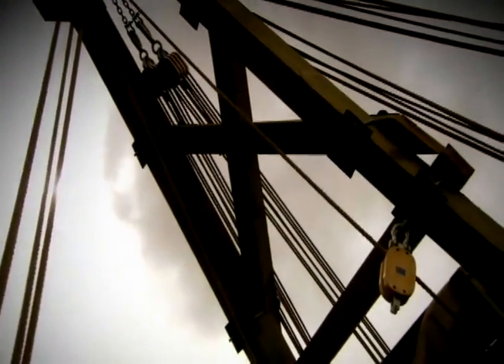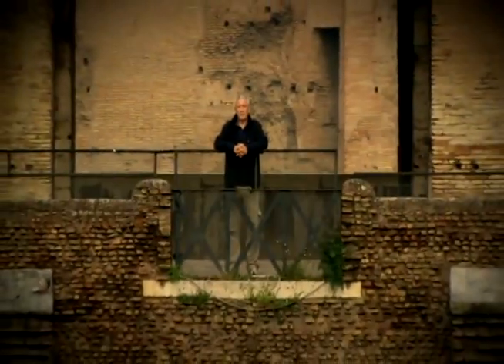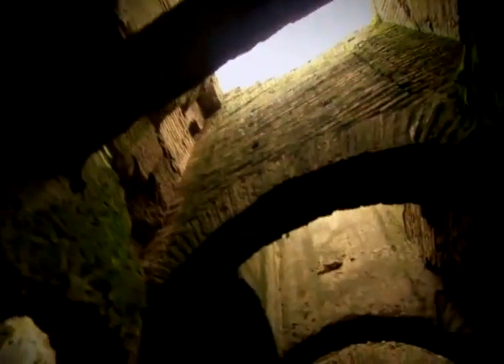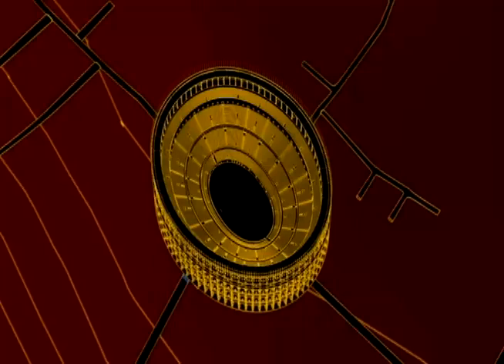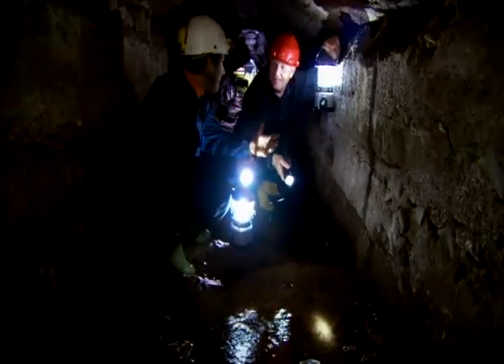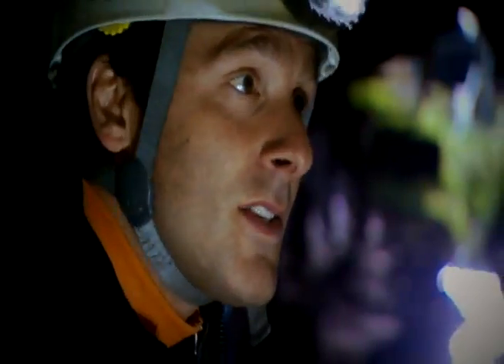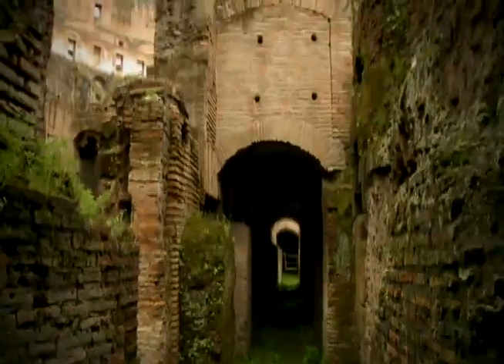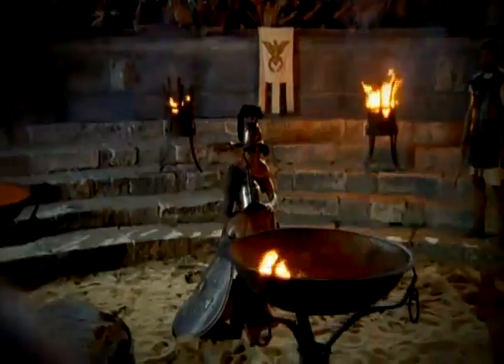2-4 Beneath the Colosseum The Hypogeum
Beneath the Colosseum floor was a subterranean staging area know as a hypogeum. This is where all of the behind-the-scenes preparations for the events took place. Roman engineers had to deal with the problem of flooding when they designed the Colosseum's hypogeum.